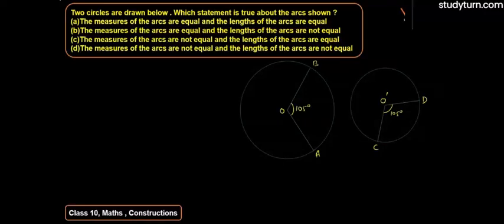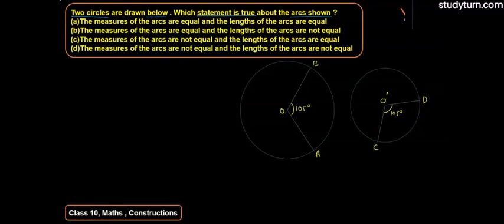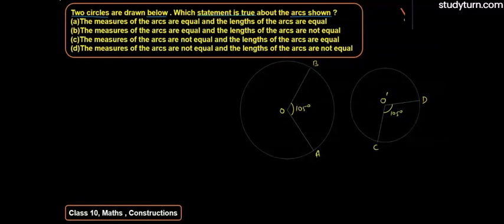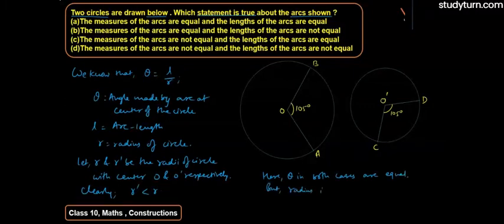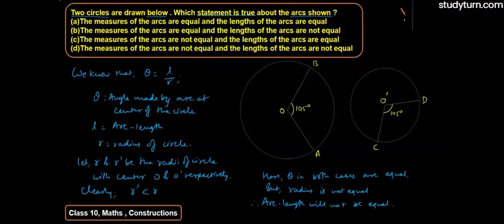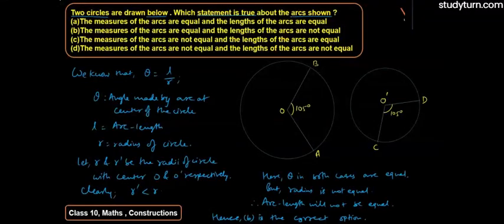Two circles are drawn below which statement is true above the arc shown ?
NCERT Solutions for Class 10 Maths Chapter 11 Constrctions explained in this video.For students asking about"Chapter 10 Circles"studyturn" presents to you the What and how the Use of Constructions in this chapter.